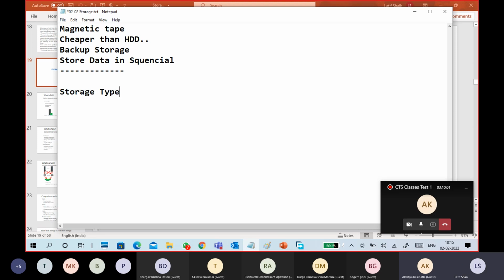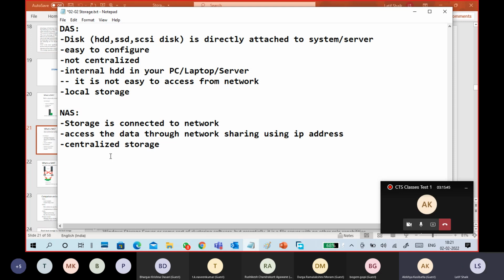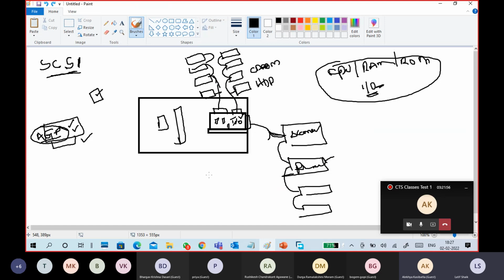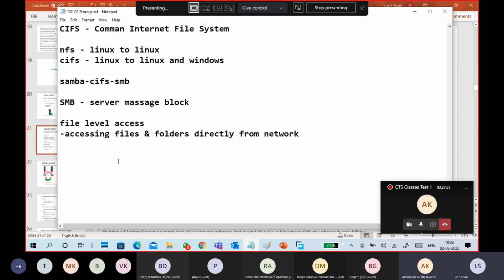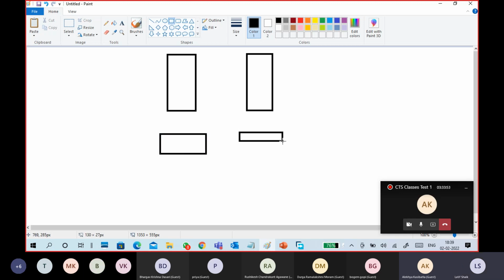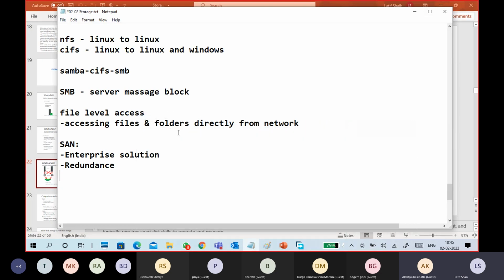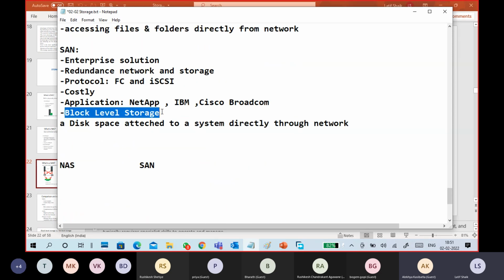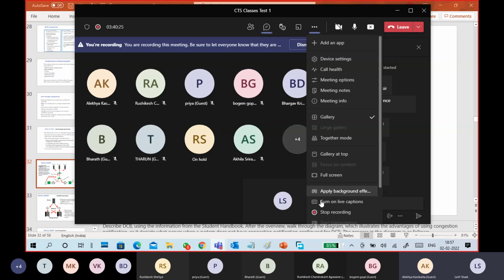Storage Part3 Storage Types -DAS NAS and SAN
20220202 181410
Storage Type:

DAS:
-Disk (hdd,ssd,scsi disk) is directly attached to system/server
-easy to configure
-not centralized
-internal hdd in your PC/Laptop/Server
-- it is not easy to access from network
-local storage

NAS:
-Storage Devices is connected to network
-access the data through network sharing using ip address
-centralized storage
-inexpansive
-not enterprise solution
-file level access
-sharing protocols: nfs,cifs
-access ethernet network
-no redundance(less)

NFS - Network File System
CIFS - Comman Internet File System

nfs - linux to linux
cifs - linux to linux and windows

samba-cifs-smb

SMB - server massage block

file level access
-accessing files & folders directly from network

SAN:
-Enterprise solution
-Redundance network and storage
-Protocol: FC and iSCSI
-Costly
-Application/Appliances: NetApp , IBM ,Cisco Broadcom
a Disk space atteched to a system directly through network
-FiberOptical channel
-HBA - Host Bus Adaptor on Servers
--used to connect - SAN Switch - Servers